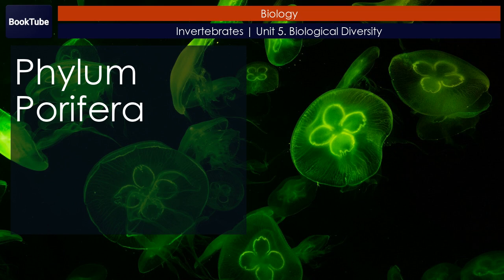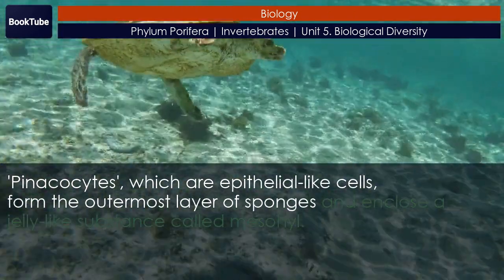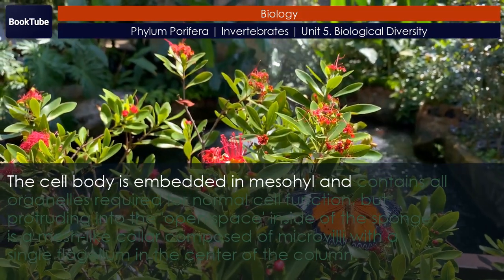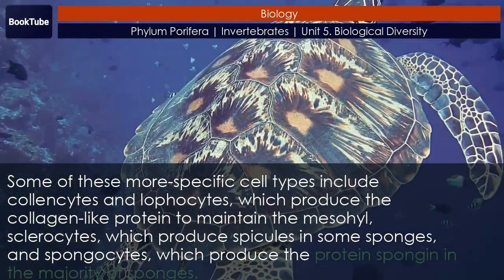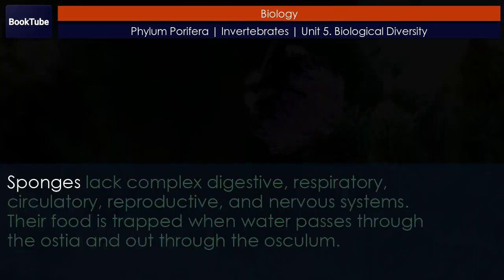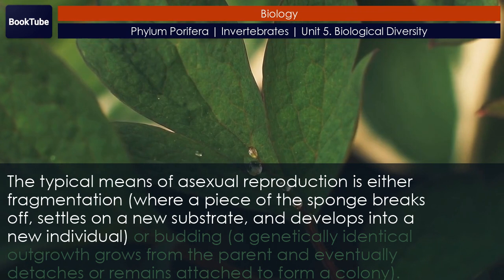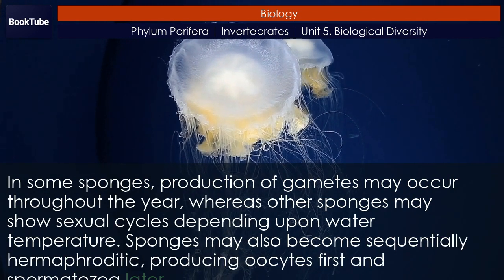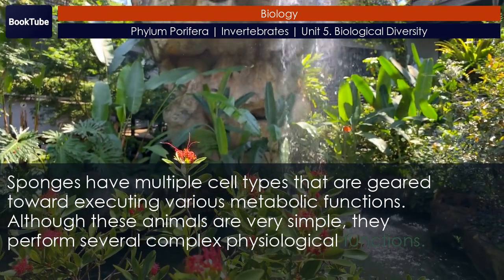Phylum Porifera | Invertebrates | Unit 5. Biological Diversity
Chapter: Phylum Porifera
Collection: Invertebrates
Unit 5. Biological Diversity
Book: Biology

Animals included in phylum Porifera are Parazoans because they do not show the formation of true tissues (except in class Hexactinellida). These organisms show very simple organization, with a rudimentary endoskeleton. Sponges have multiple cell types that are geared toward executing various metabolic functions. Although these animals are very simple, they perform several complex physiological functions.

00:00 Phylum Porifera
01:00 Morphology of sponges
07:22 Physiological processes in sponges
07:41 Digestion
09:19 Reproduction
12:04 Locomotion
12:57 Section summary